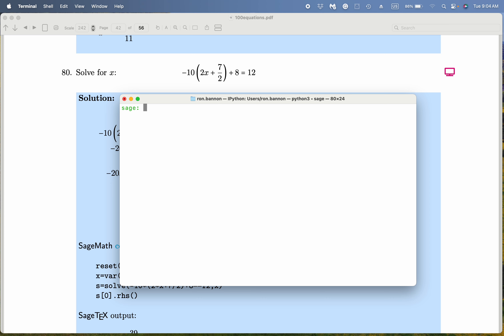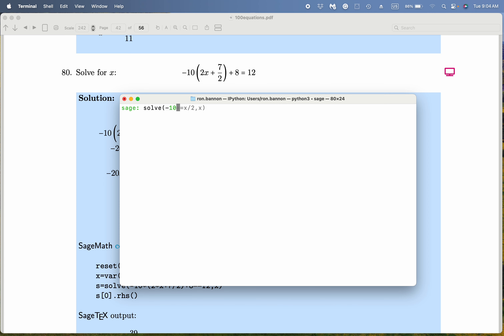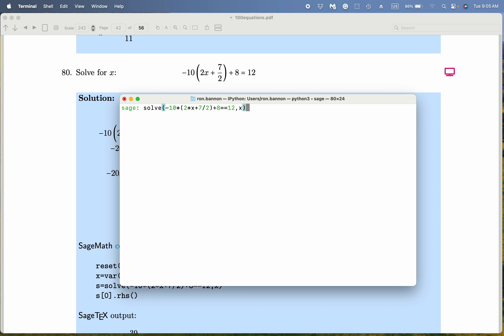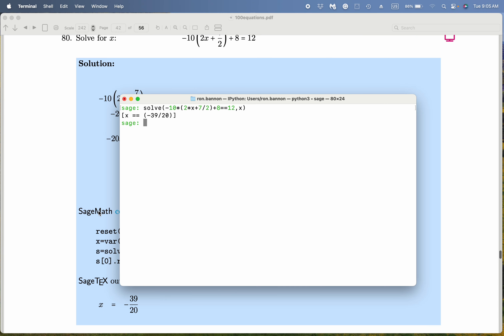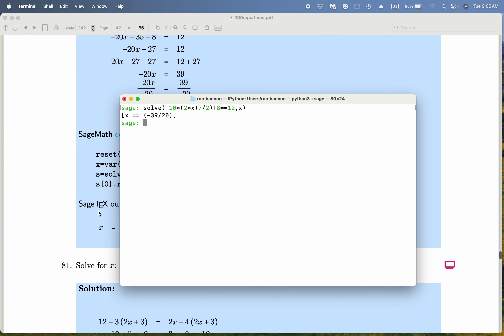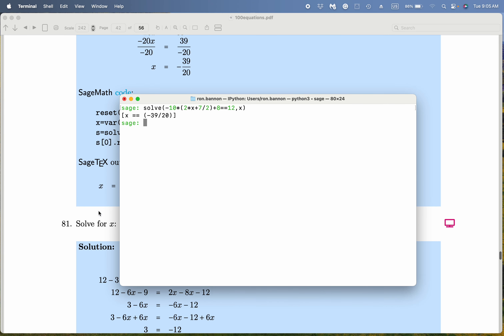equations 100 sage 80